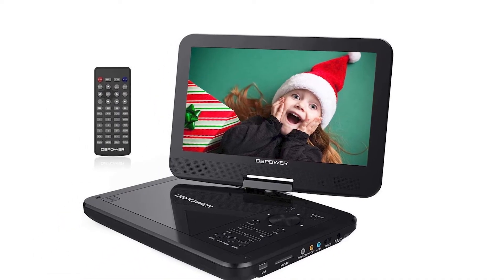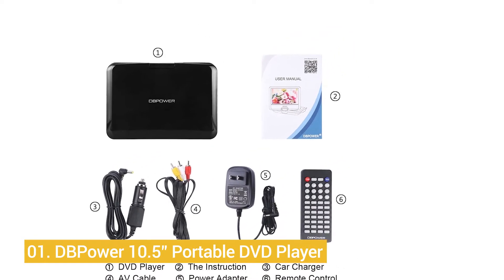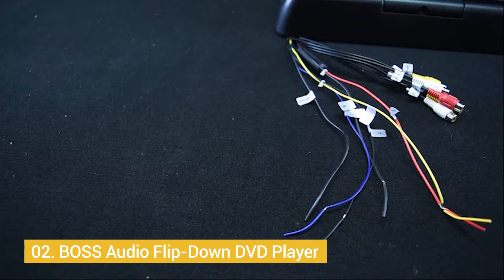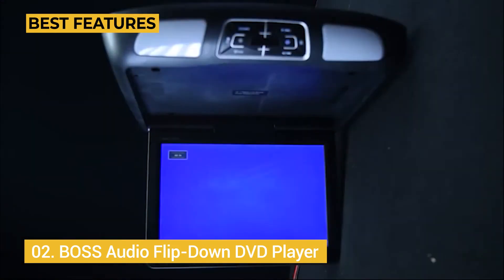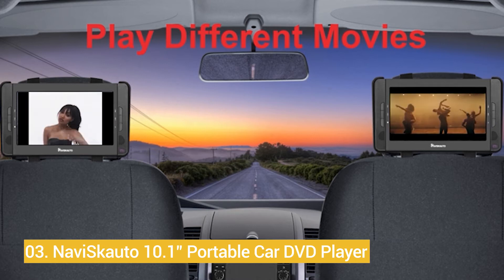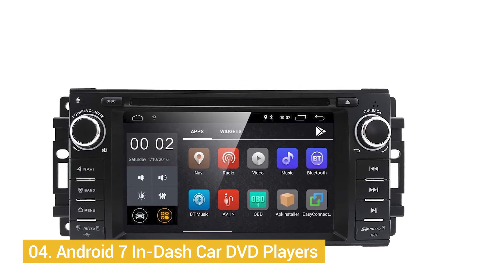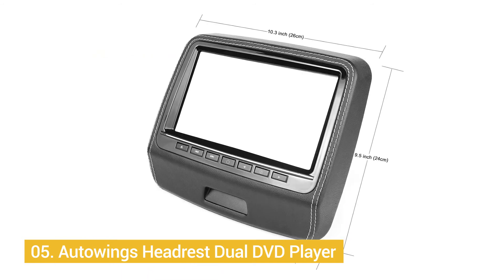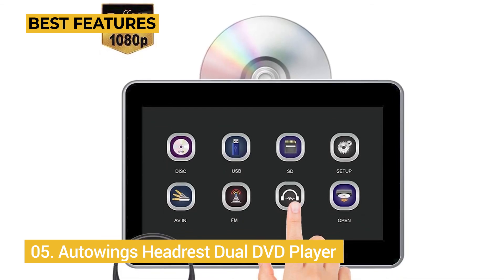✅ Best Car DVD Players Review [Top Rated DVD Players]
What are the best car DVD players?

✅01. DBPower 10.5” Portable DVD Player

✅02. BOSS Audio Flip-Down DVD Player

✅03. NaviSkauto 10.1” Portable Car DVD Player

✅04. Android 7 In-Dash Car DVD Players

✅05. Autowings Headrest Dual DVD Player